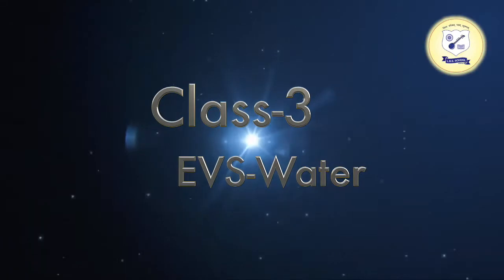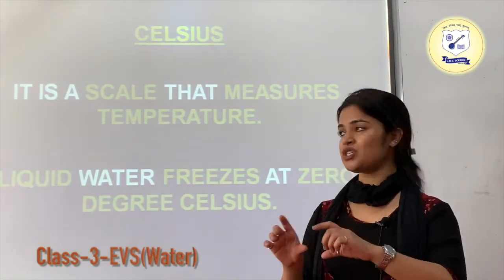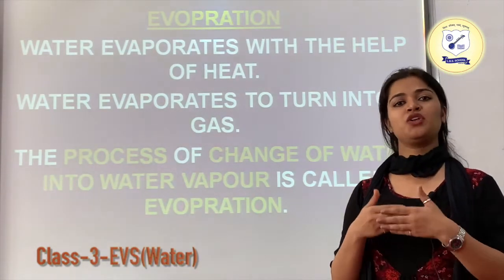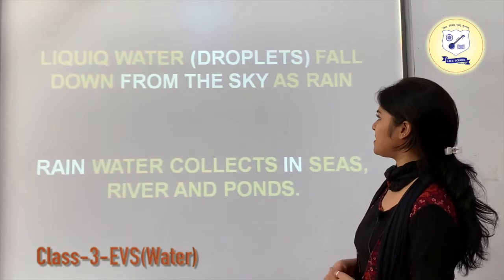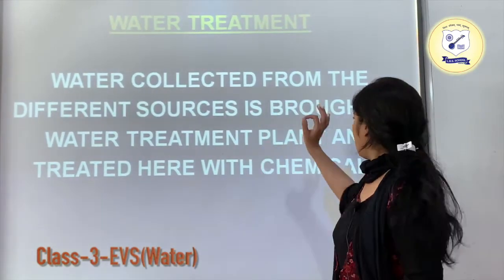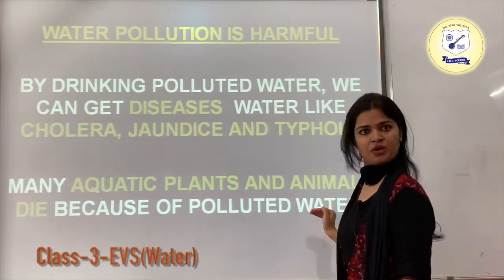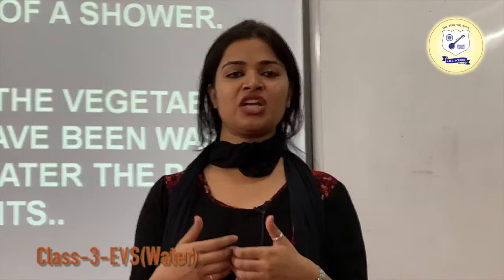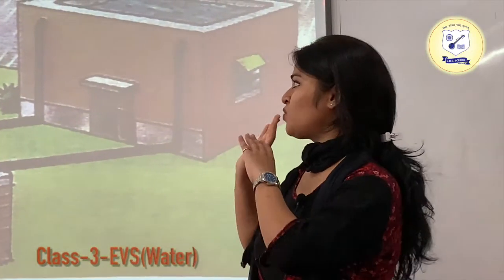Class 3, Subject-EVS, Topic-Water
Hello Students,
Now we will know about Water. as we all know that water is very precious for everyone. we can not live without water. let's know more about Water.